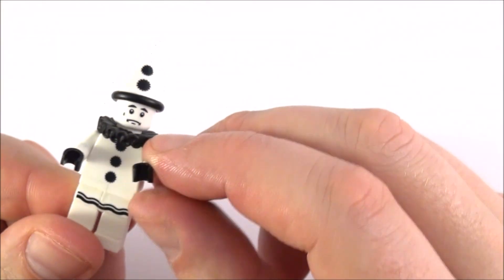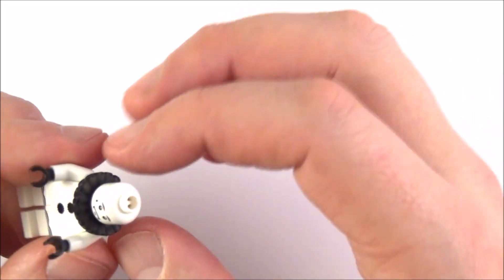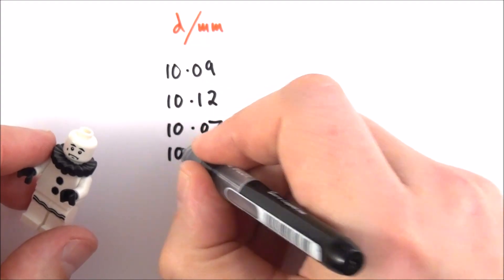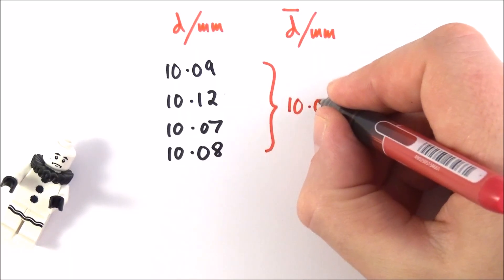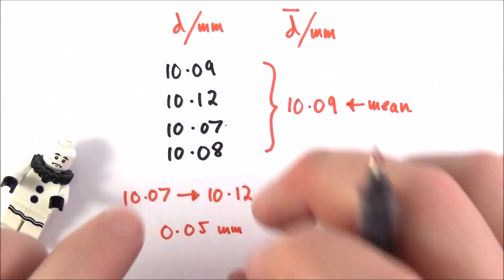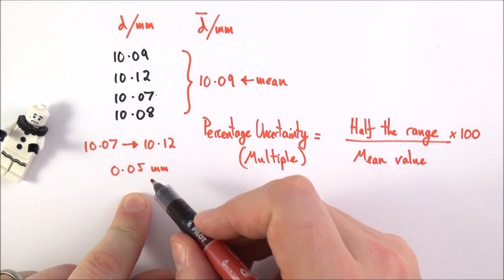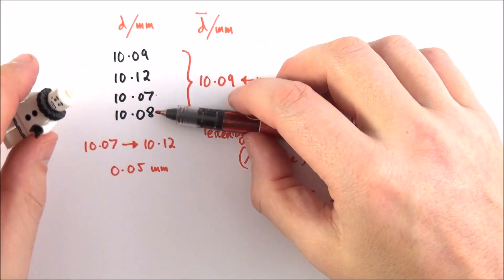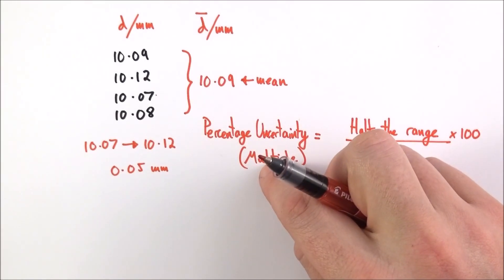A Level Practical Endorsement - Percentage Uncertainty for Multiple Readings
When you take repeated measurements you need to work out the percentage uncertainty for multiple readings in a different way. The range of the results in now important - the greater the spread of results the less certain you are with your final value.

This is really important as you complete practical work at A level for Physics, Biology and Chemistry. This is essential if you are working towards the Practical Endorsement and for your end of year exams where 15% of the marks are based on your knowledge of the scientific method.

Lewis